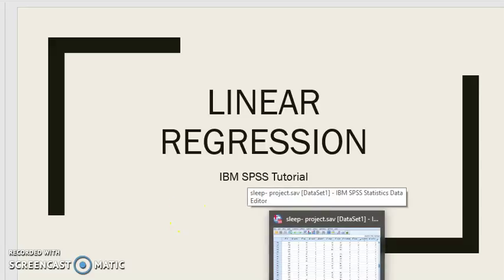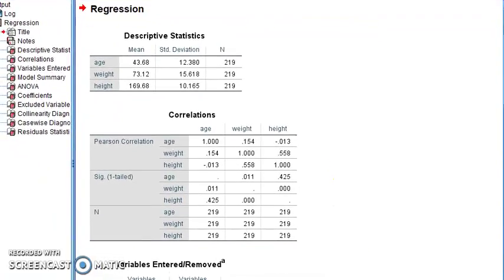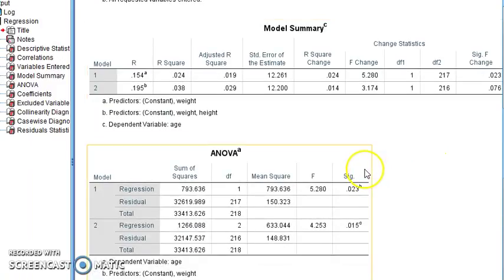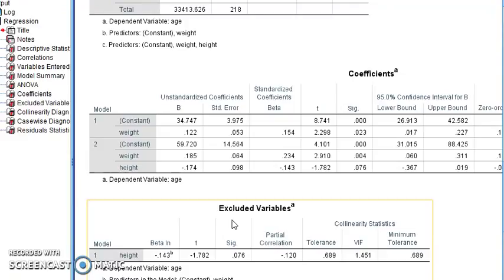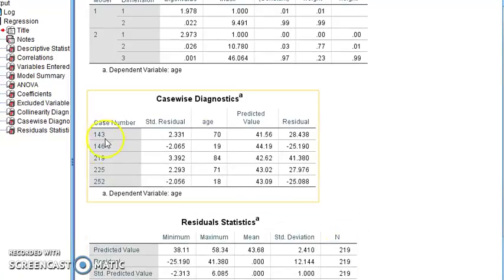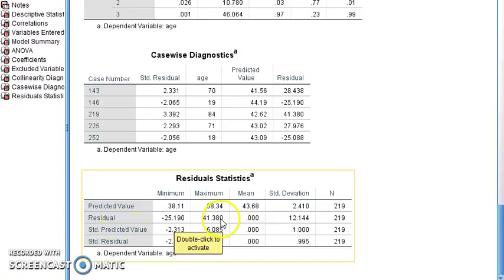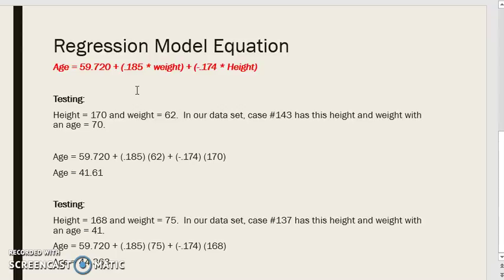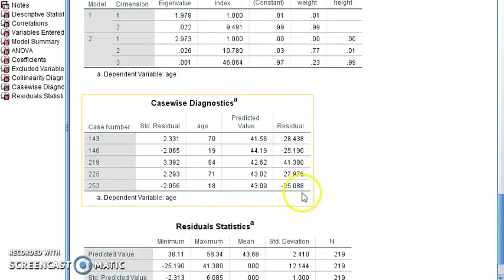Linear Regression Part III